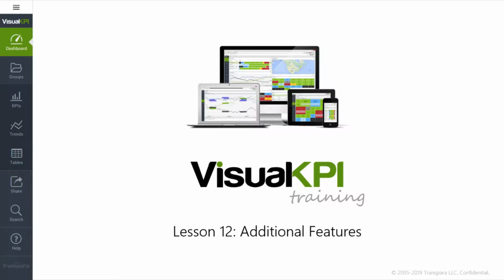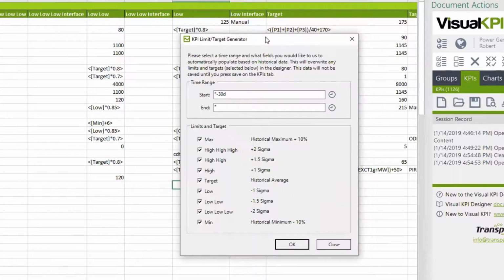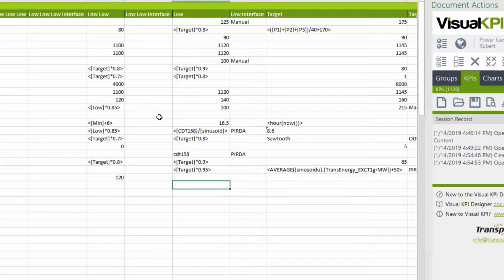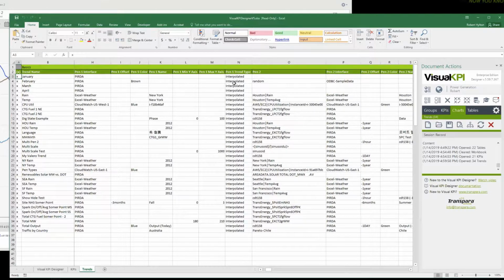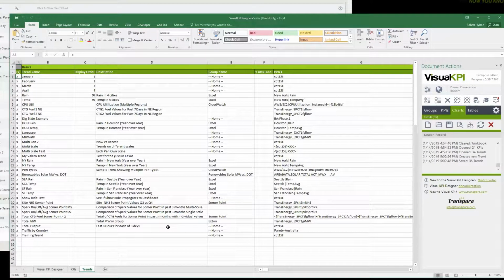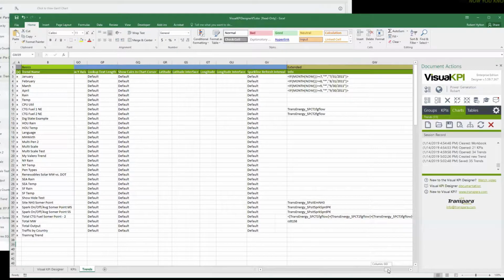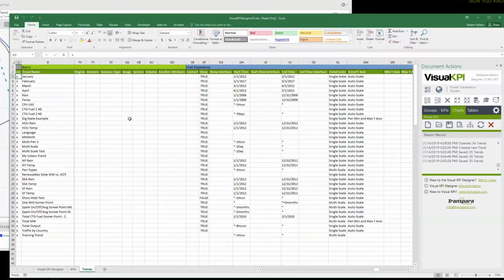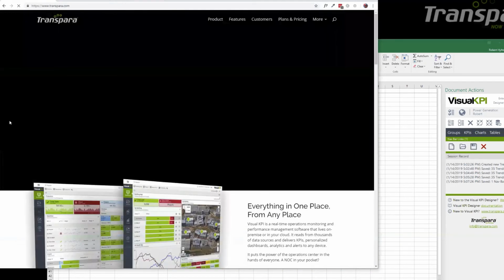Visual KPI Designer Training 12 - Additional Features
In this lesson, we will wrap up by learning about one last chart type, along with a few cool features and frequently asked questions that didn’t fit into any other lessons up until this point.